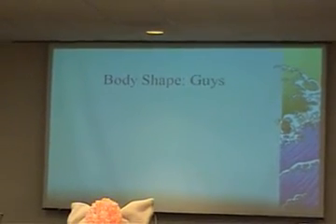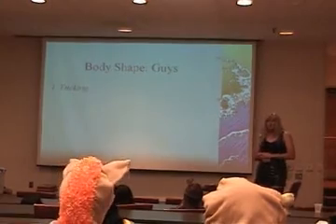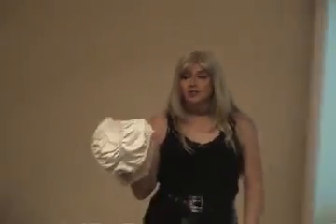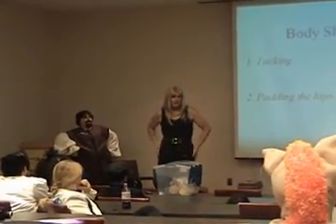Crossplay/Cosplay panel discussion NDK 2005 M2F/F2M - Part 3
Nan Desu Kon 2005 Crossplay/Cosplay panel discussion - part 3